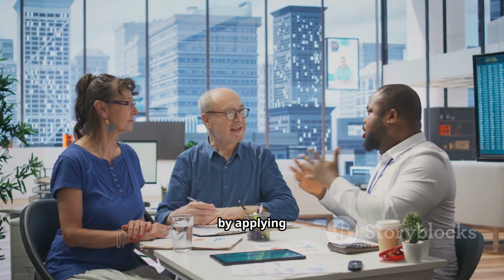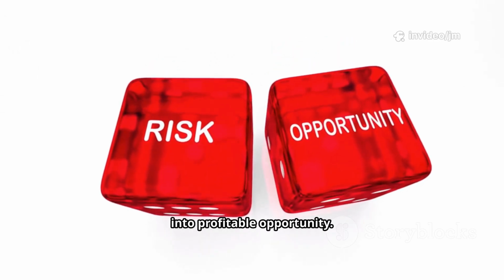Summary of risk management By DAVIS W. EDWARDS WILEY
A  four chapter summary of risk management from the book tittel Risk Management in Trading Technicals By DAVIS W. EDWARDS WILEY